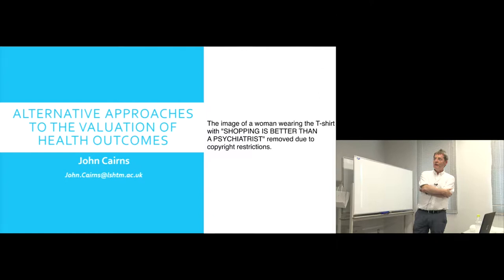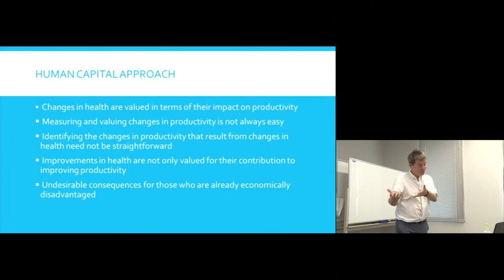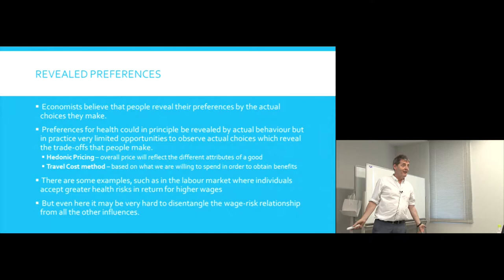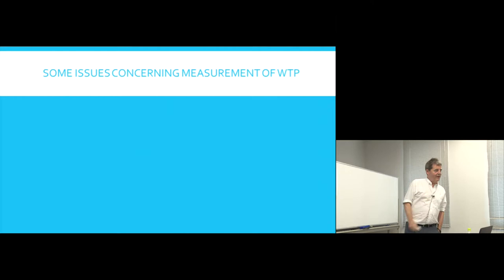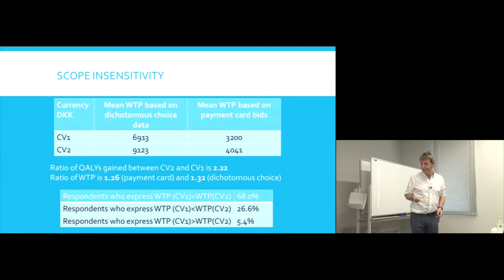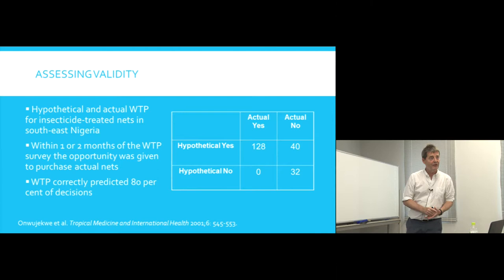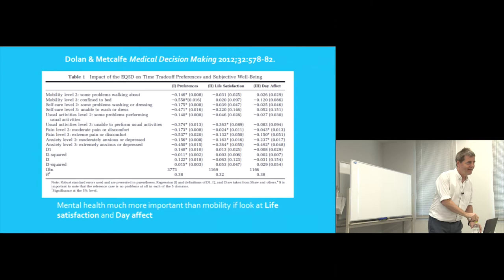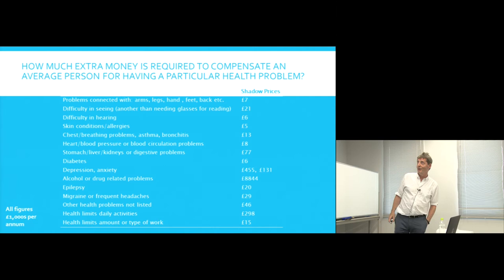Kyoto University "Economic Evaluation of Health Technologies" Lecture 4, Prof. John Cairns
Lecture 4: "Alternative approaches to the valuation of health outcomes"
Monetary valuation, well-being and life satisfaction as alternative means of valuing health outcomes.

John Cairns
Professor, London School of Hygiene and Tropical Medicine
19 September, 2018